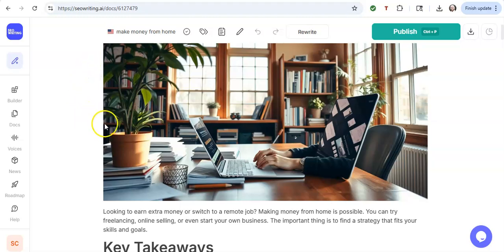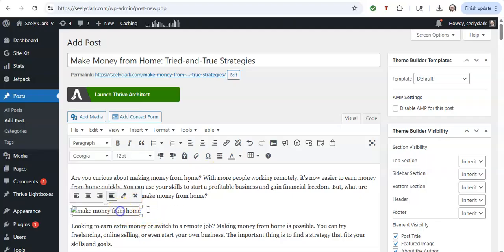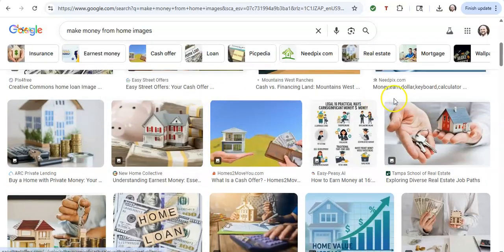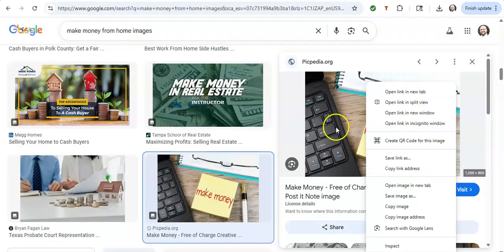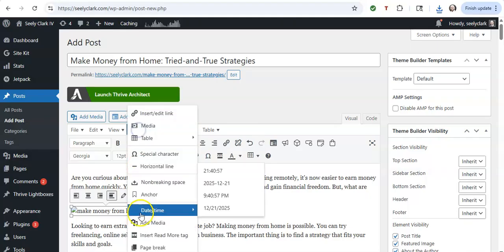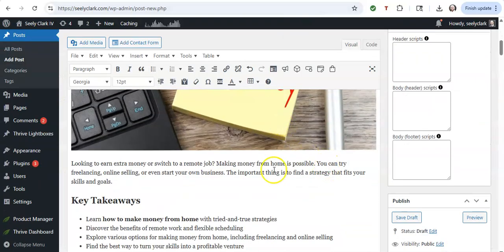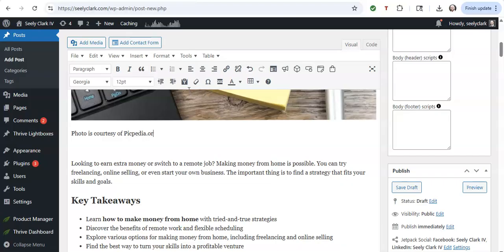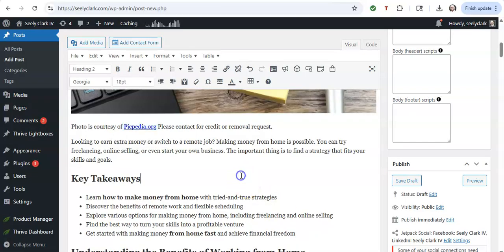How to Fix a Broken Image In Your Blog Post Draft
This video is on How to fix a broken image in your blog post draft. Broken images in a blog post draft can hurt readability, SEO, and overall site credibility — but the fix is usually simple once you know what to do.

In this video, I walk you through exactly how to fix an image isn’t displaying correctly in your blog post draft. The practical steps to fix it quickly are simple. This includes common causes like missing files, incorrect URLs, draft vs published media issues, and editor-related image errors.

Whether you’re working inside WordPress or another blogging platform, these steps will help you get your images loading properly before you hit publish.

If you create content regularly, this is one of those small technical fixes that saves time, prevents frustration, and keeps your posts looking professional.

I use my blog to promote my businesses so it is very important to keep it professional looking and optimized. Hopefully this will help you do the same.

The blog post creation software I use to help me create posts can be found

Top 10  Free Traffic Resources (Besides my Blog) That I am Using